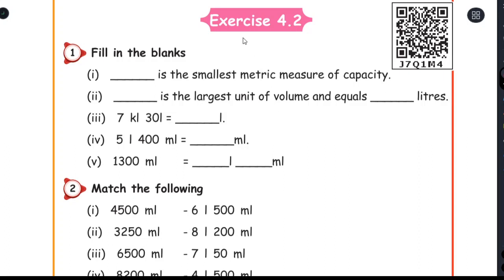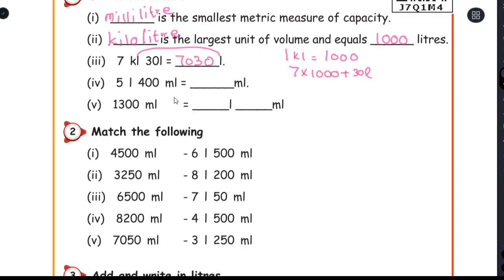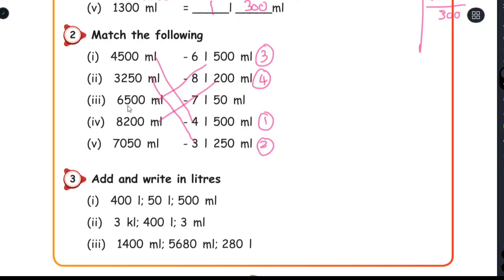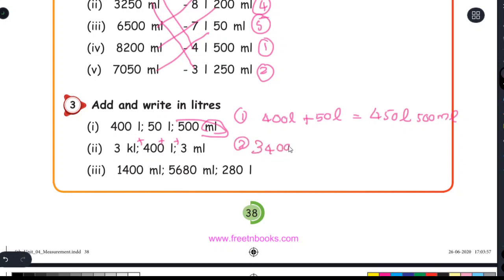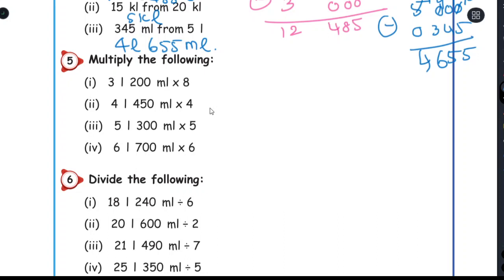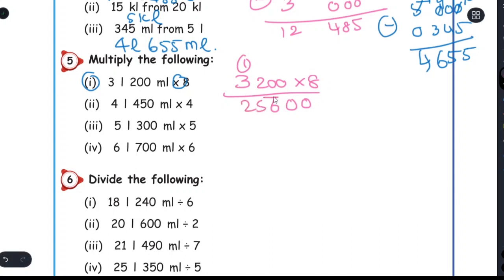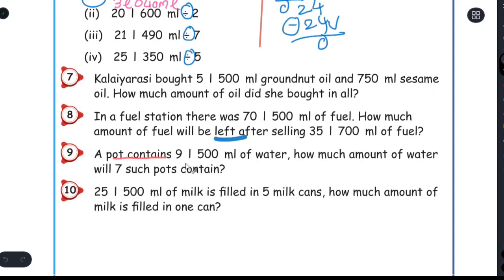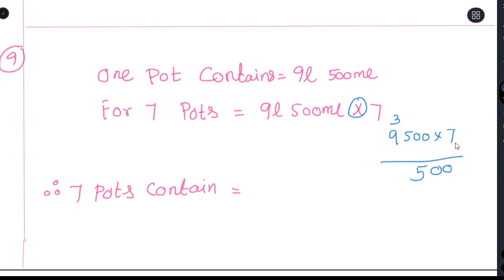MEASUREMENTS - UNIT-4 - PART-4 - TERM-2 - MATHS - 5TH STD - ENGLISH MEDIUM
TERM-2 | UNIT-4 | PART-4
Explanation in Tamil